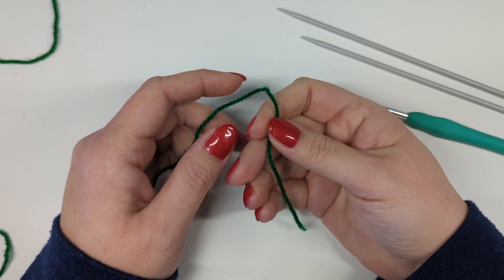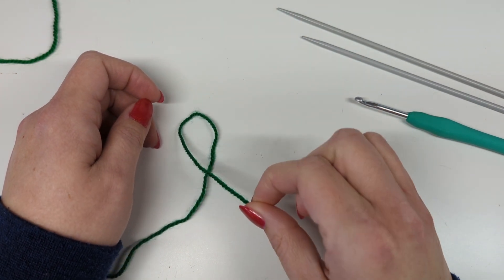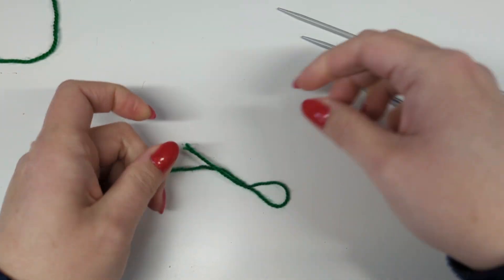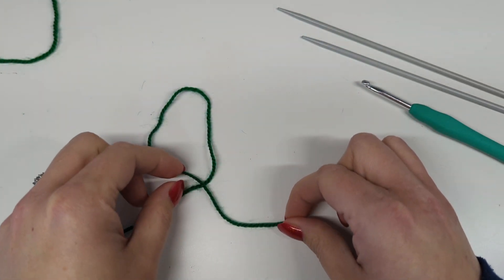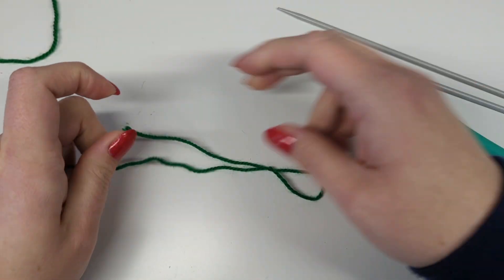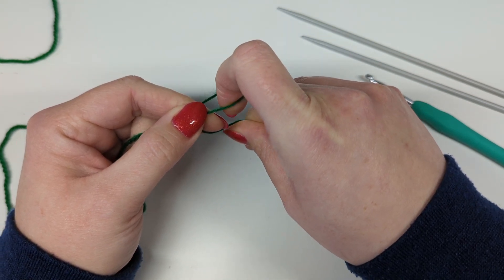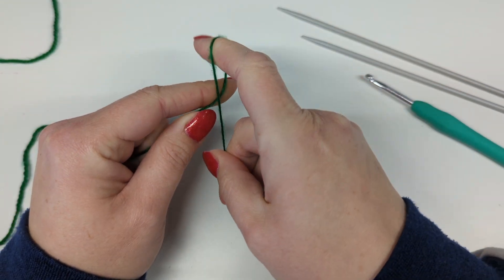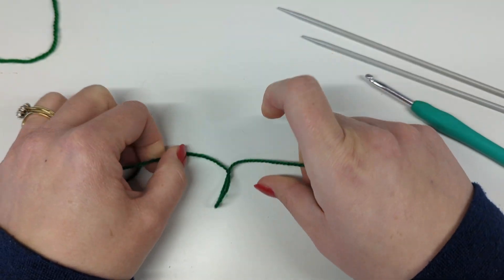How to make a Slip Knot for knitting or crochet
The video shows you how to make a slip knot to begin your knitting or crochet project.